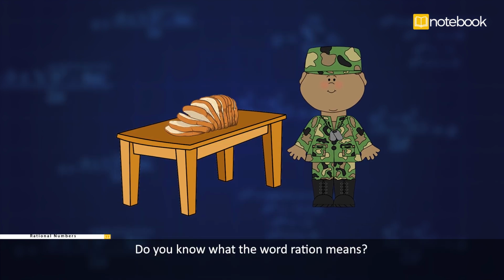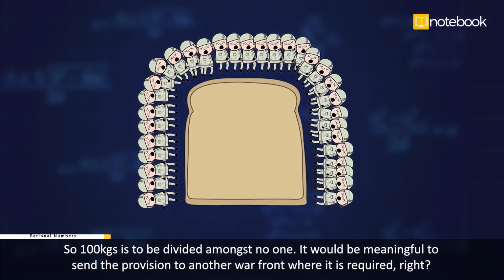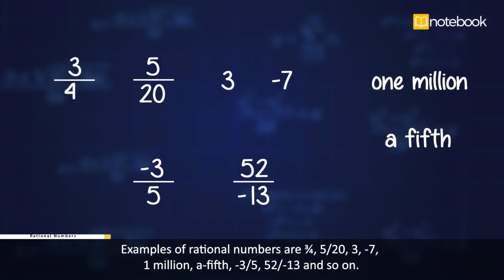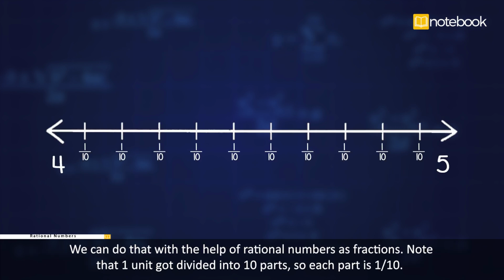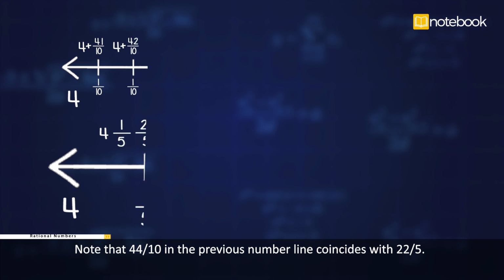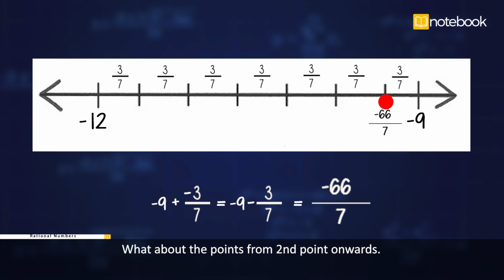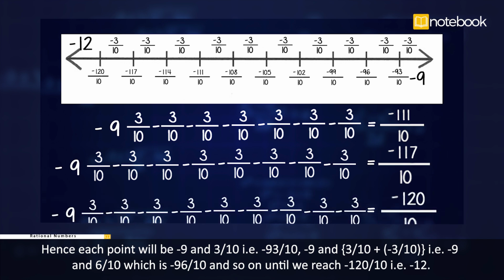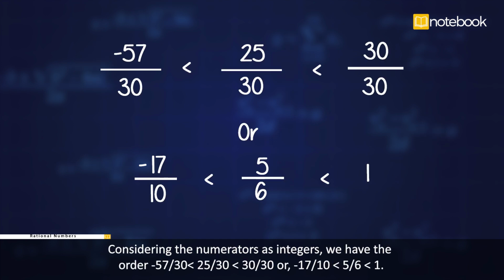CBSE Class-7 Mathematics | Rational Numbers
Thus lesson covers rational numbers, their comparison, addition, subtraction, multiplication and division.

📹 Videos: Watch fun videos that explain your lessons!
📚 Text Content: Read easy-to-understand notes for your chapters!
❓ Questions and Answers: Get ready for tests with practice questions and answers!
📋 Assignments: Complete fun assignments that help you learn!